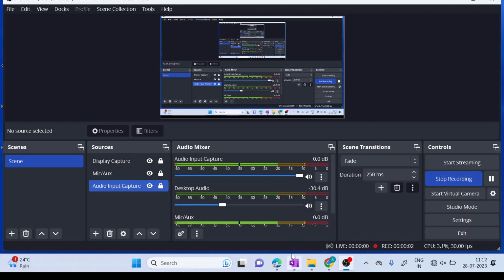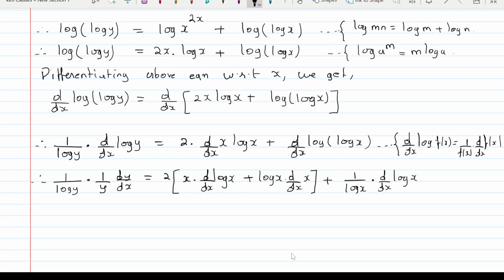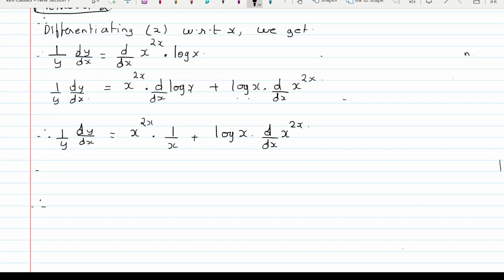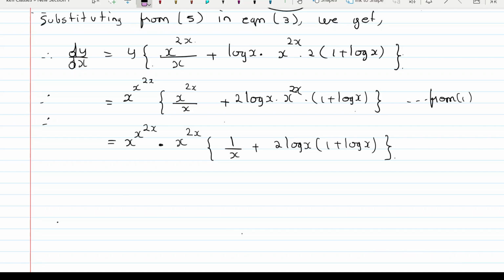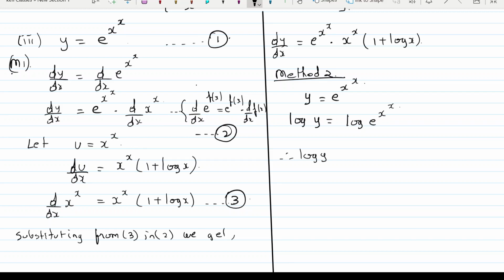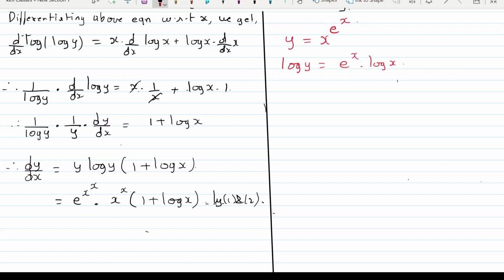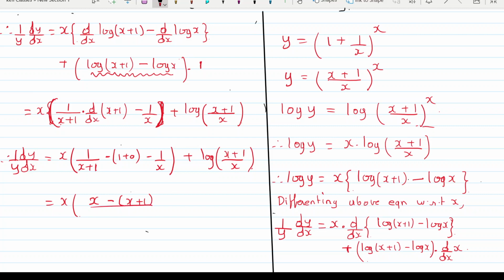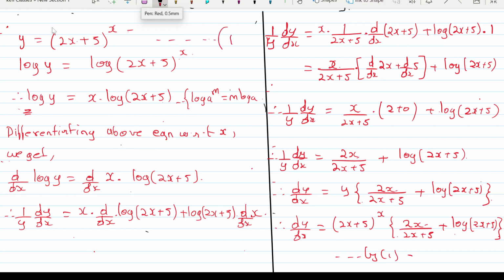Logarithmic differention part 2 2023